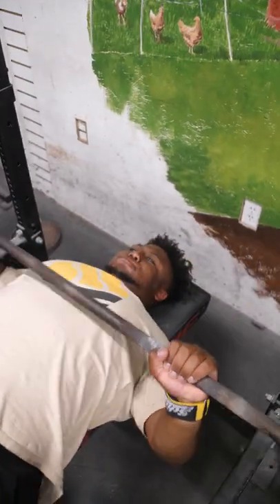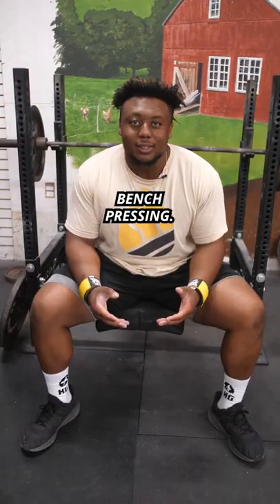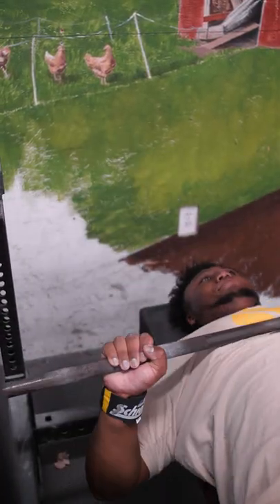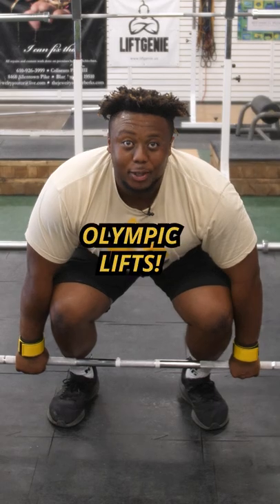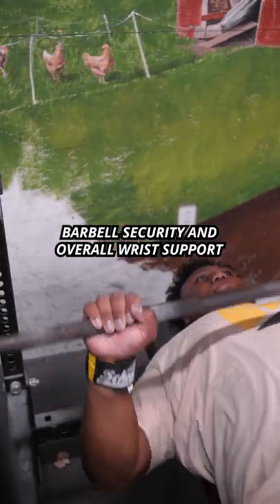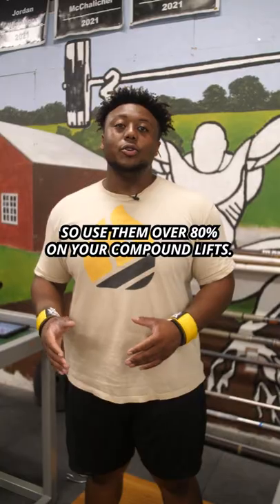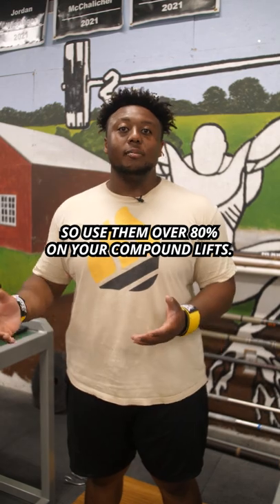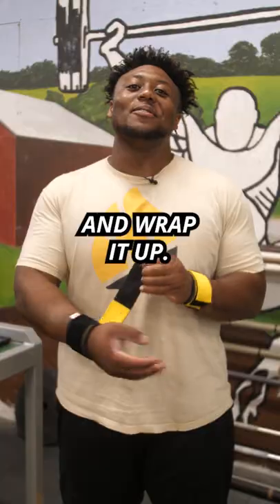Should YOU Wear Wrist Wraps for Strength Gains?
Should You Wear Wrist Wraps for Strength Gains? Garage Strength Coach T'Mond Johnson breaks it down!